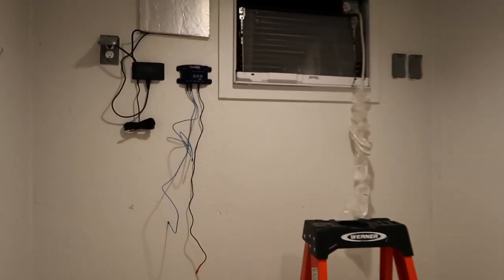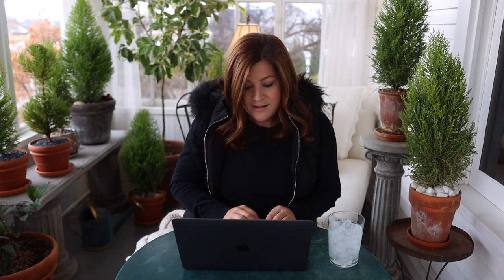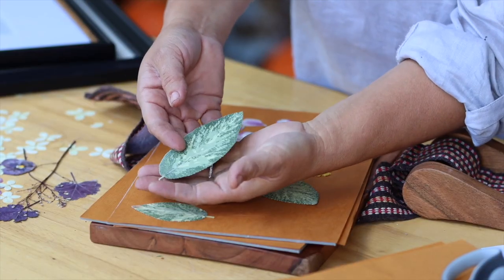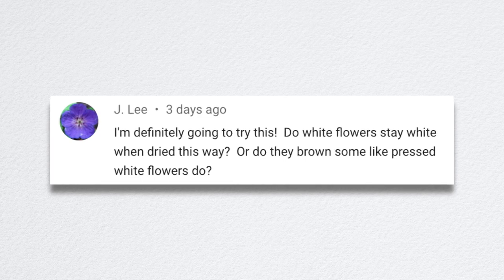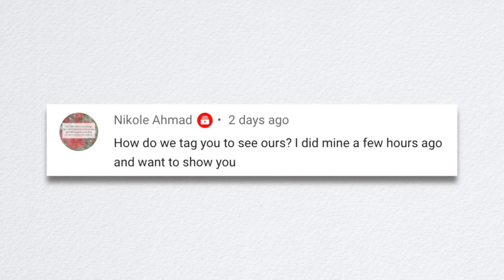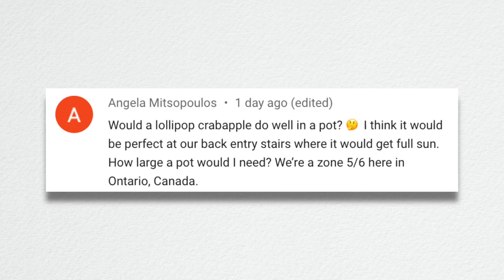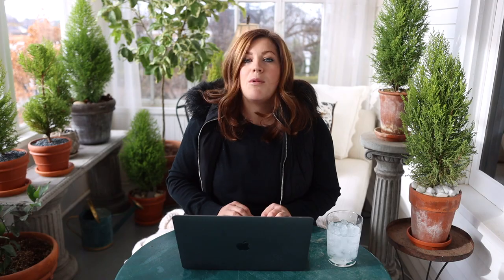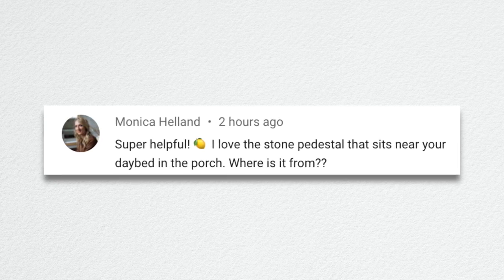Do You Use a Script When You Talk? // Will You Get Another Puppy? 🌿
Root Cellar Update & Root Crop Storage Tips!
Drying Flowers with Silica GelCrystals + A Fun Way to Display Them!
11 Berry-Filled Plants for a Beautiful Winter Landscape!
Repotting a Palm, Planting Snowdrops & Pruning Roses!

Hot Glue Gun
Captain Jack's Dead Bug Brew
Bonide Wilt Stop